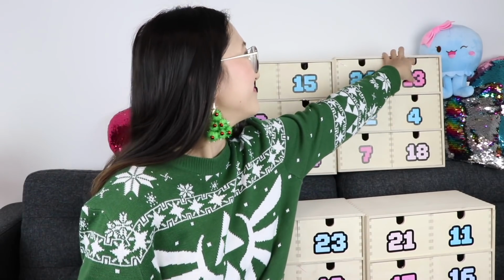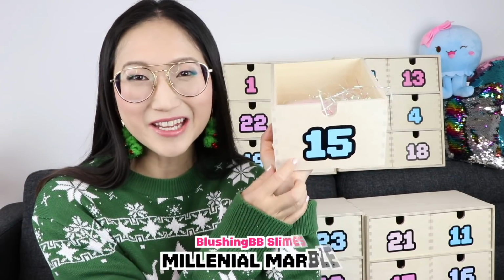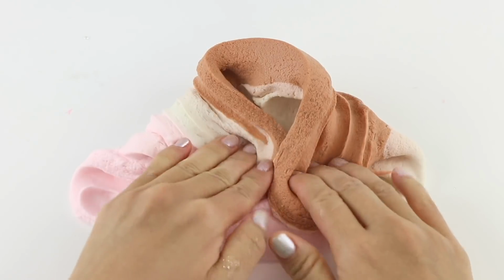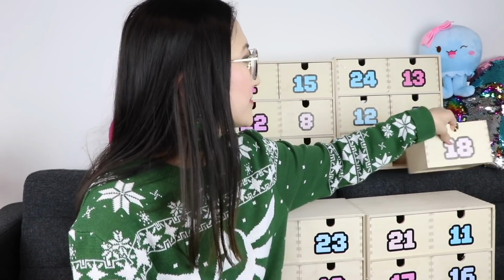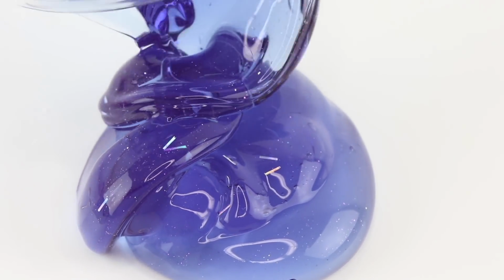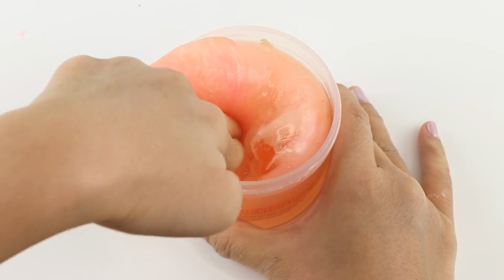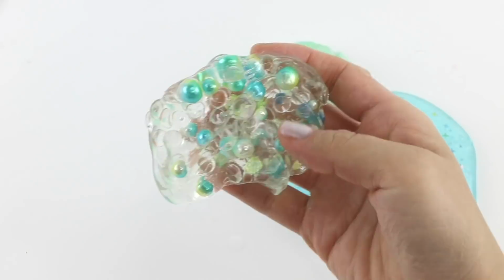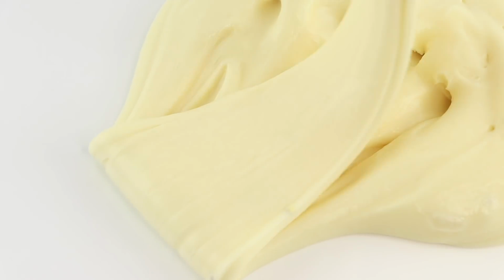SLIME SHOP REVIEWS!! Instagram Slimes, Satisfying ASMR and MORE! (Part 2/2)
Here's the second part of my slime shop advent calendar! I find the creativity from the slime community so inspiring. Each shop has a unique way of approaching slime. Some are very playful and offer handcrafted clay pieces to enhance the experience. Others focus solely on the texture and offer minimalist style slimes that can be enjoyed many times over. Others use slime as an aesthetic backdrop to illustrations or graphics. After making this video I have to say that buying slimes can easily become an addictive hobby! I can't stop checking out restocks and really thinking of making more clips just for Instagram or TikTok!

♥ Slime Textures ♥
Here's a guide (from shortest to longest) on how long a slime will stay good. This often depends on the water content, "thinner" slimes tend to deactivate quicker and turn sticky. The thicker and drier a slime is, the less likely it is to go bad. I find most cloud/jelly/butter slimes stay good for months, whereas glossy slimes will start turning sticky after a few weeks.

1) Glossy Slime
2) Clear Slime (with the exception of Yuki Slimez, not sure what sorcery she uses :P)
3) Jelly Cube Slime
4) Gelée Slime
5) Slushee/Icee Slime
6) Jelly Slime
7) Cloud Slime
8) Butter Slime

Some slimes shown in this video might be sold out as they were seasonal. However most shops restock very similar designs with exactly the same textures!

♥ Snapchat Username ♥ @maqaroon